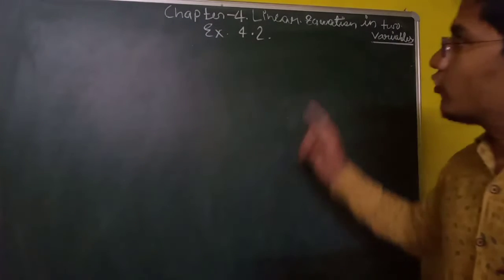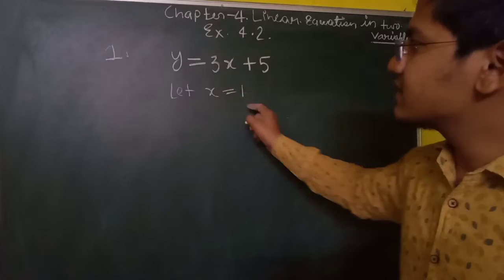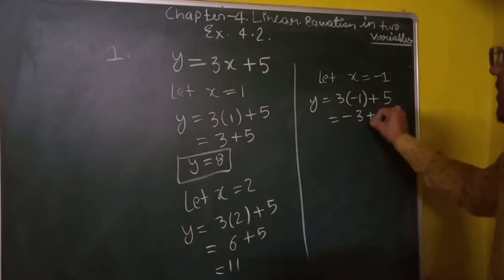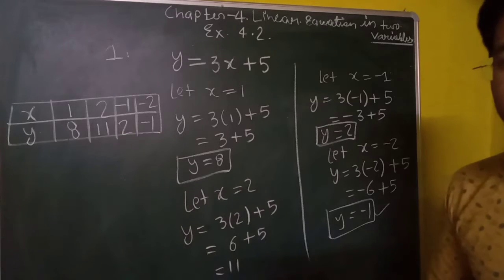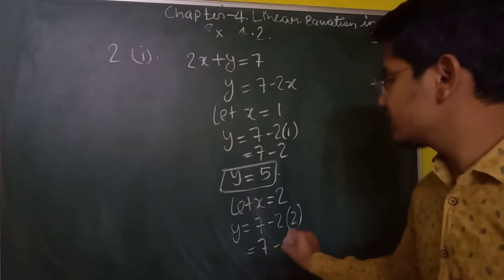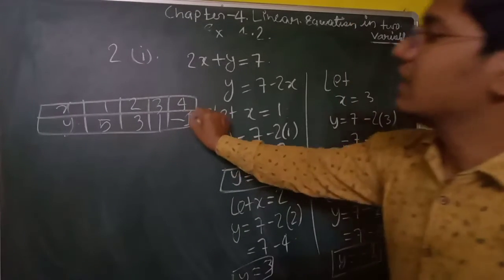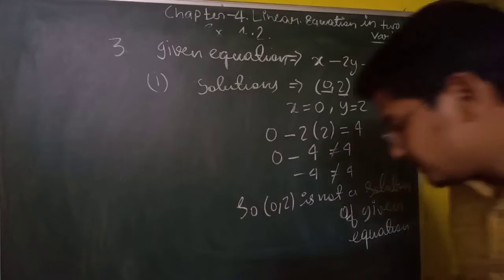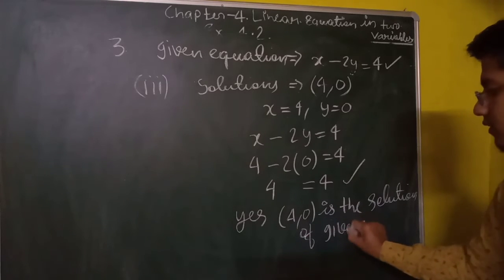CLASS 9TH MATHS CH 4 EX. 4.2 BY MAYANK AGRAWAL